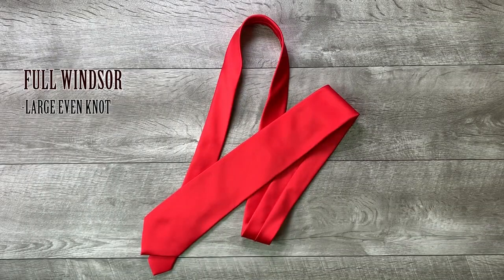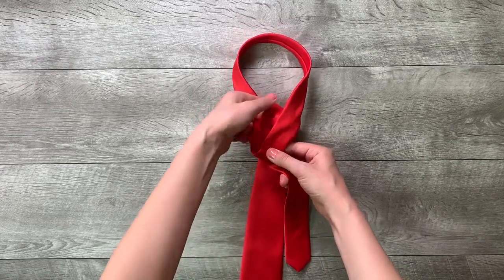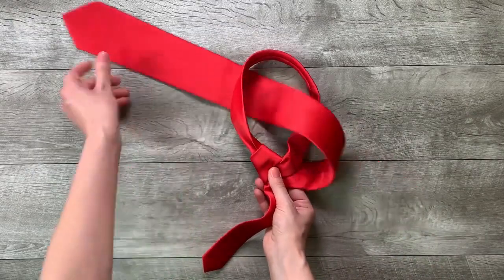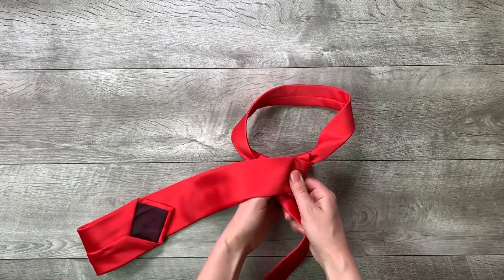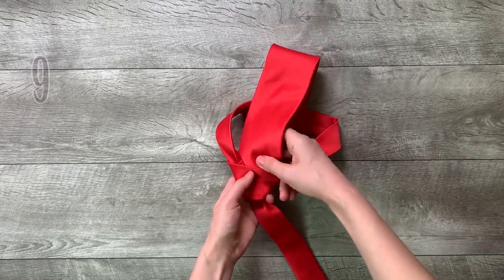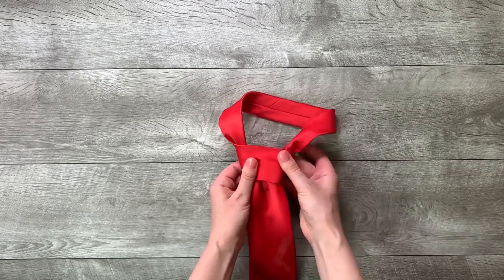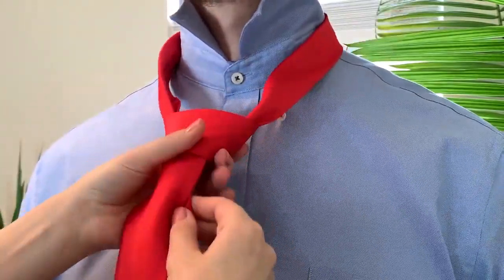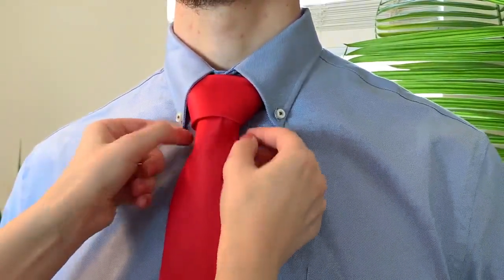how to tie a tie easy windsor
About Us!
Welcome To Review tube
Review tube is a Professional How to videos Platform. Here we will provide you only interesting content, which you will like very much. We're dedicated to providing you the best of How to videos, with a focus on dependability and How to Tutorials . We're working to turn our passion for How to videos into a booming online platform. We hope you enjoy our How to videos as much as we enjoy offering them to you.

I will keep posting more important posts on my youtube channel for all of you. Please give your support and love.